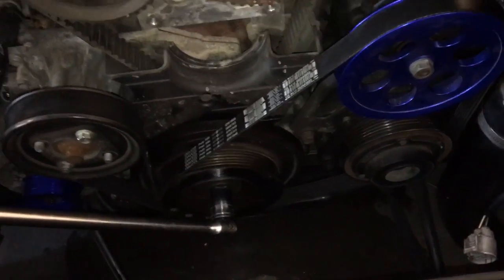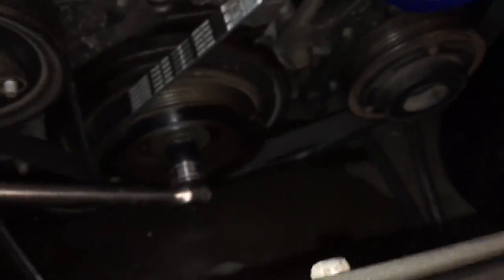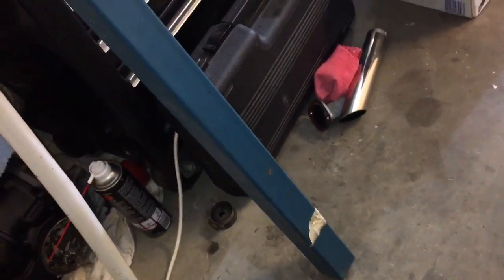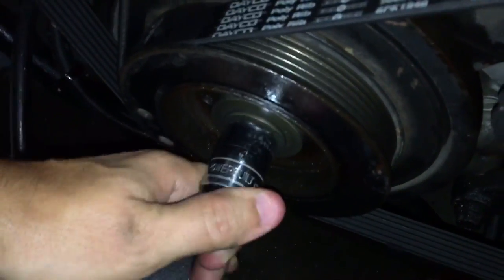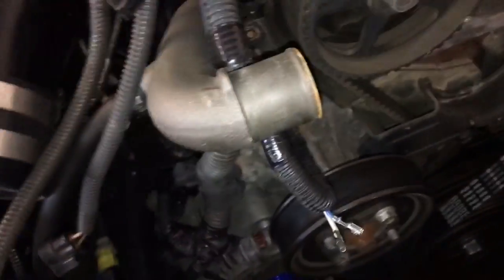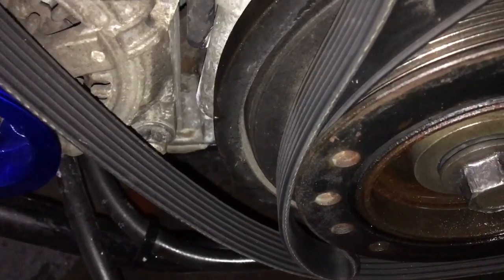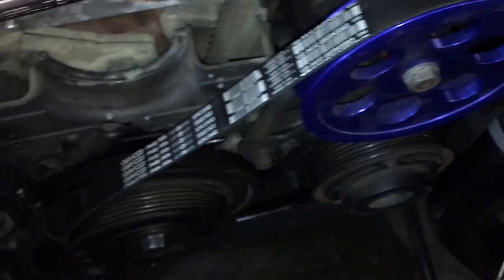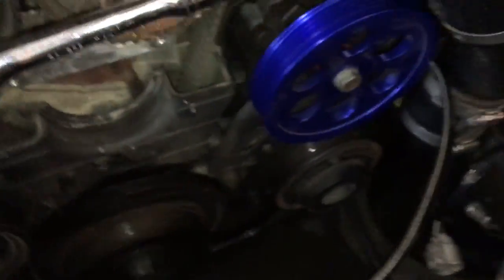Seized Bolt Removal: How to Remove Crank pulley bolt EASY! breaking threadlocker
Seized Bolt Removal: After years of working on cars i can share with you some mechanic hack tricks and tips to make your work easier!

Removal of the crank bolt made easy! Mechanic Life Hack, removing or loosening a stuck seized or thread used with thread loving sealant.
Confirmed from several sources that the 22mm bolt retaining the Harmonic Balancer has a Torque setting of 330nm/243ft/lbs.
As the car is Auto you cannot simply place in gear - and hang off a breaker bar with 2m of pipe - you either have to lock the harmonic balancer using a tool (which i made to reinstall), remove the starter motor and lock the ring gear or use the drive belt as i have used here. the RE INSTALLATION PROCESS is in the following link: